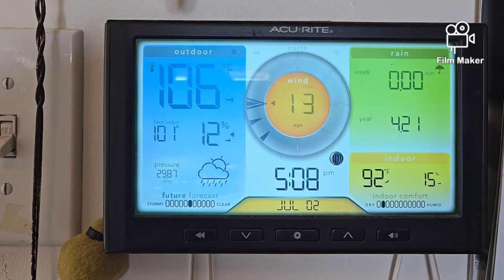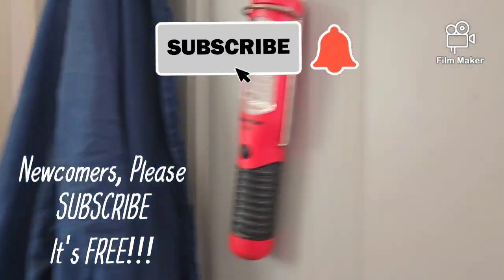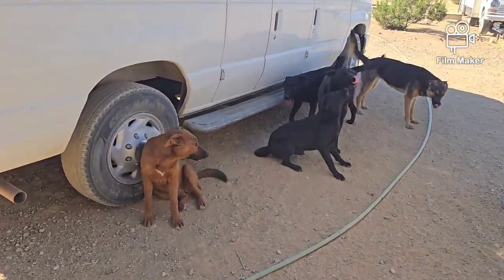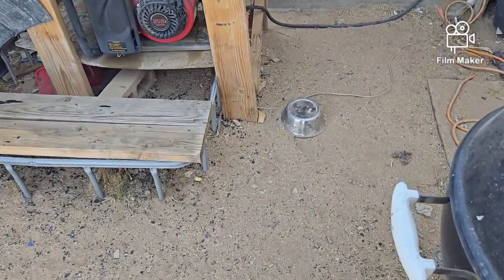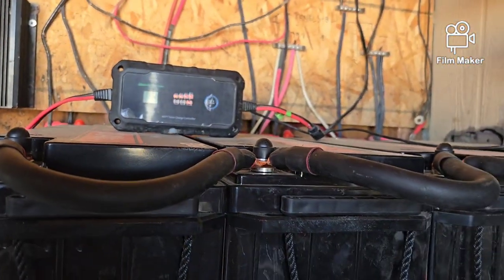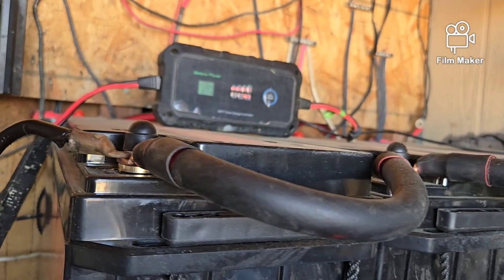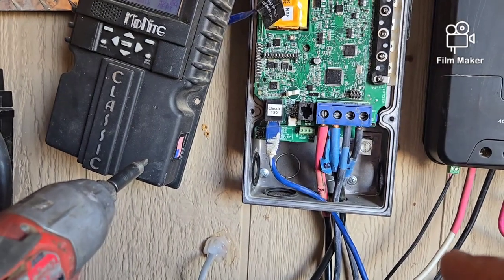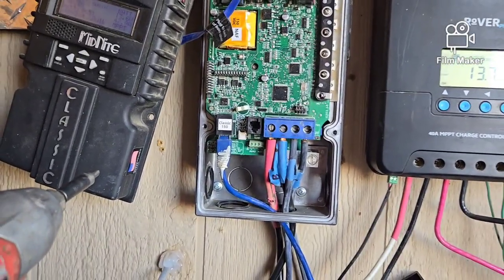LiFePo4 & Heat Wave, And More! July, 2, 2024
Planning some modifications to my system until finances come in.  Connecting the Midnite to internet, ordered a 1000A shunt, adding breakers to wiring, and more!